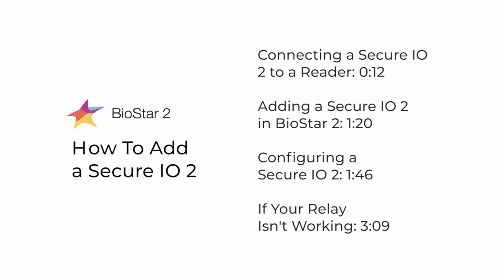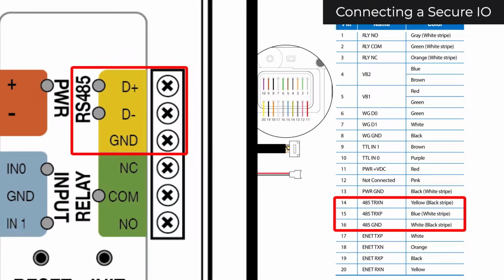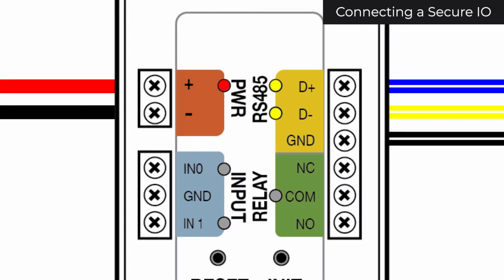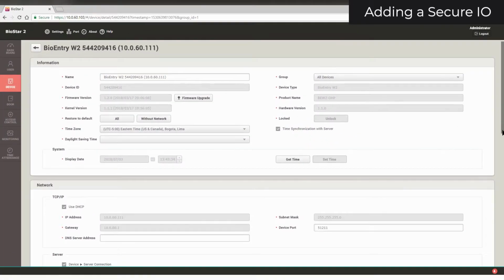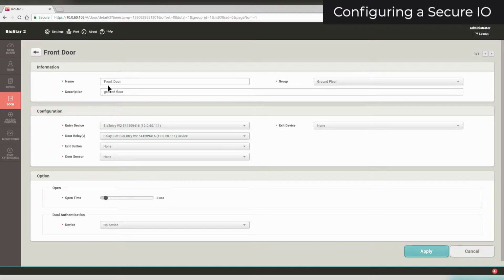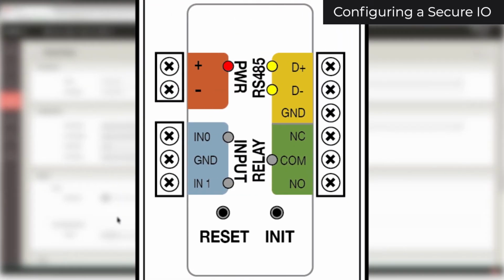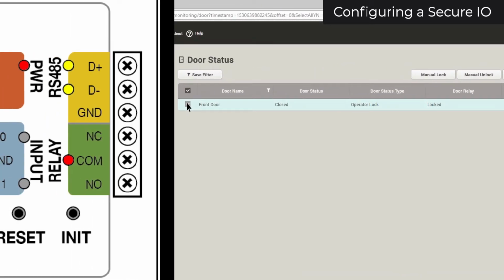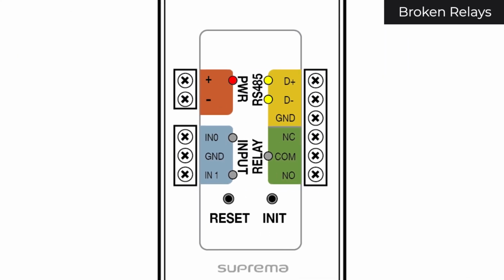[BioStar 2] Tutorial: How to Add and Configure a Secure I/O l Suprema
BioStar 2, How to Add and Configure a Secure I/O.

BioStar 2 is a web-based, open, and integrated security platform that provides comprehensive functionality for access control, time & attendance, visitor management, and video logs. It encrypts every personal data available and supports both SDKs and web APIs to integrate BioStar 2 with third-party software. In addition, users can control the BioStar 2 platform remotely with the mobile app for BioStar 2 and manage a mobile access card that you can use to access sites.